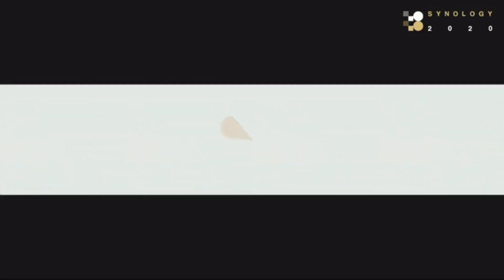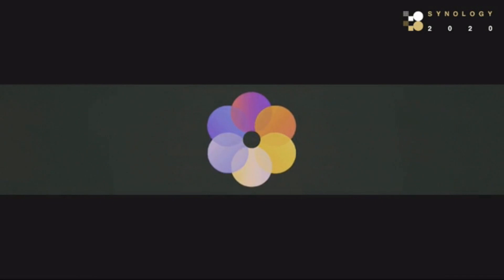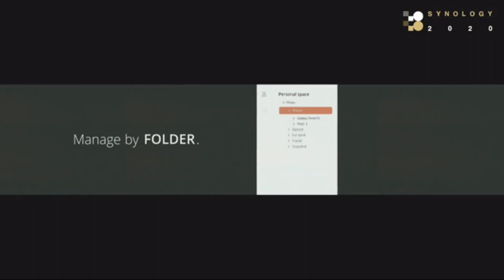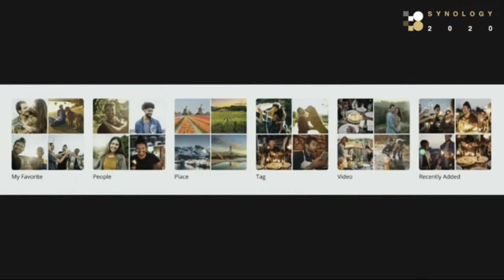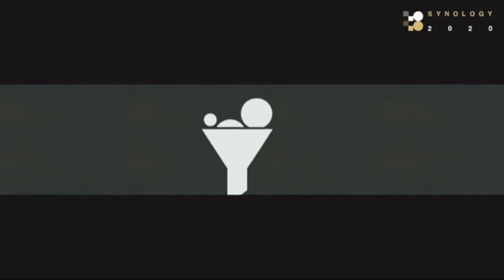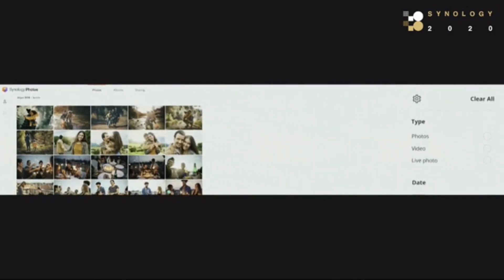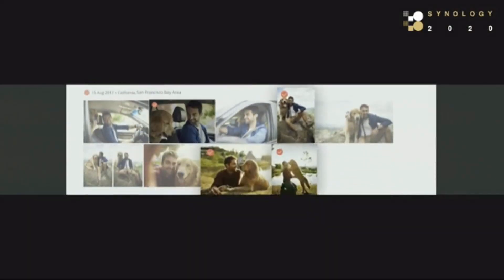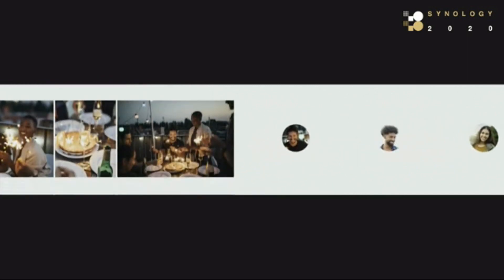Synology Photos - New Photo App for NAS